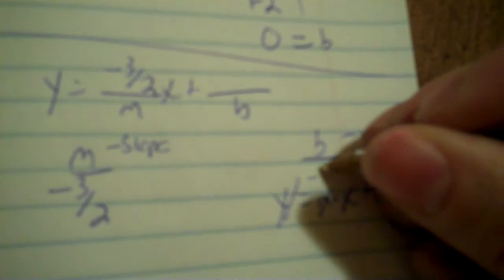Extended Algebra 7 18